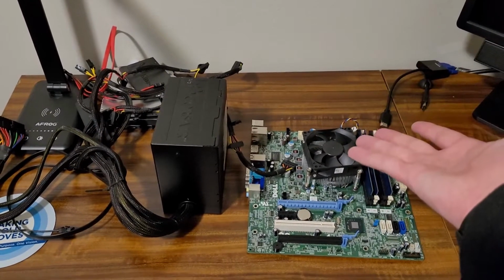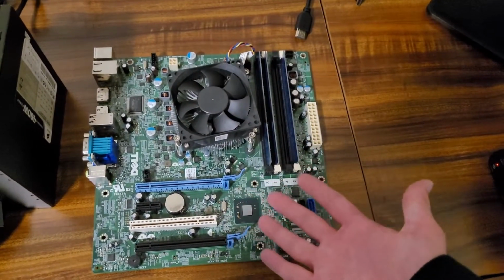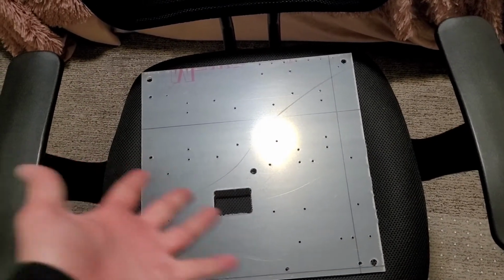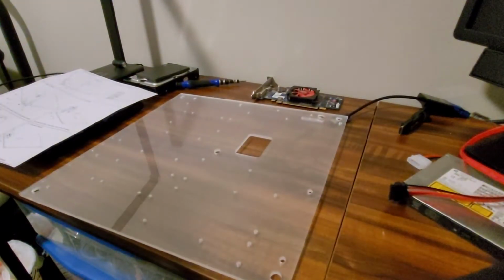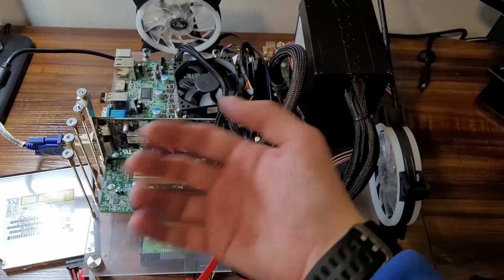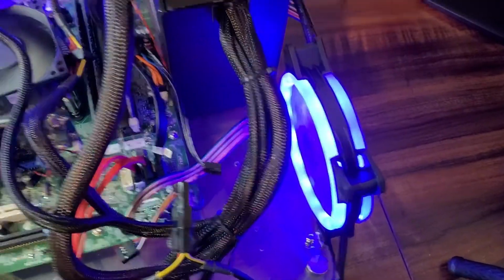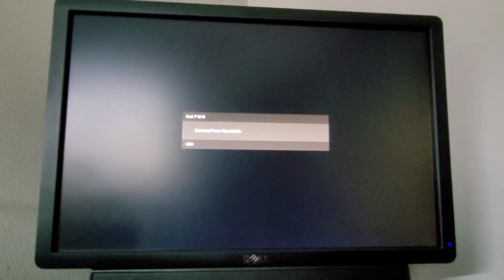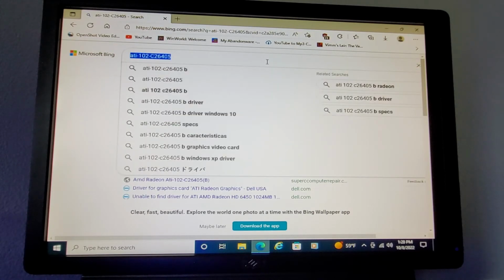Building the Hardware/Software Testing PC ver. 2.0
Time to rebuild my testing PC!